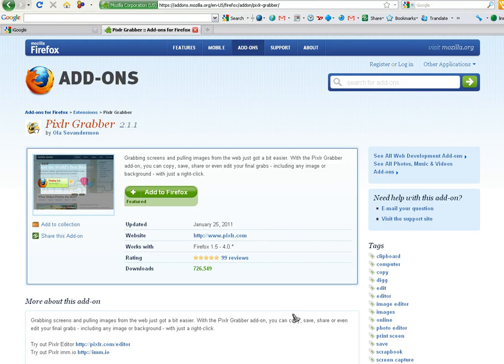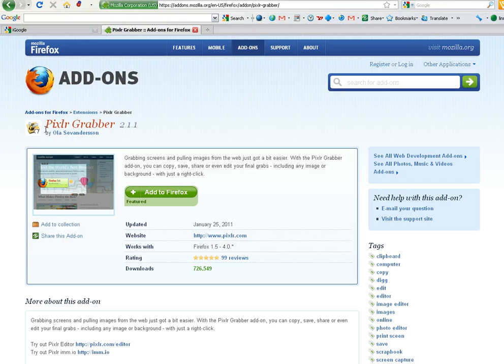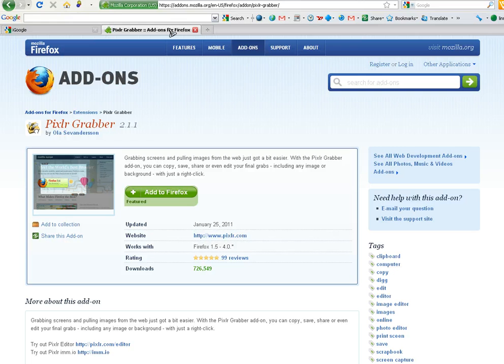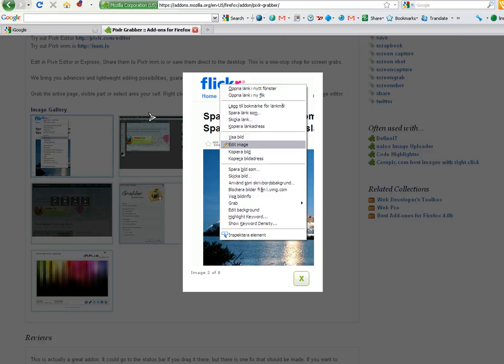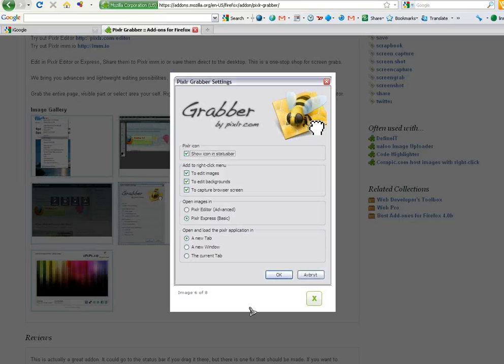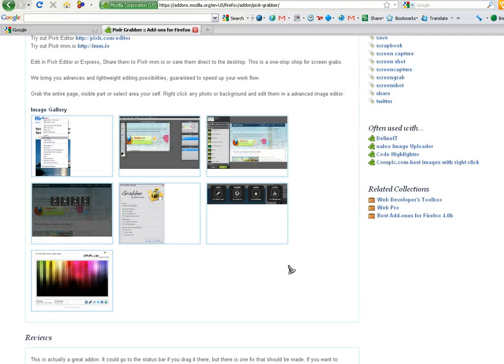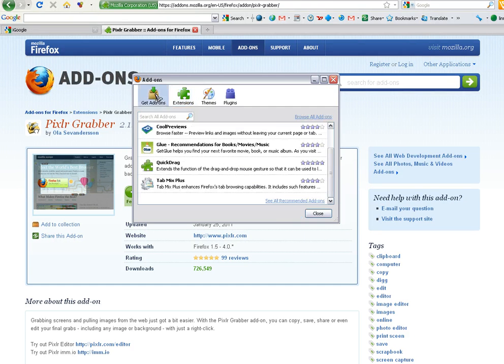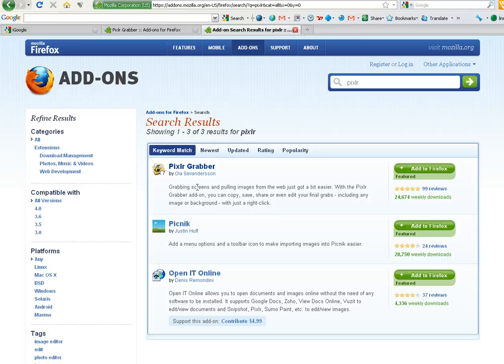PIxlr Grabber - Firefox Add-on for Image Capture and Editing.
Pixlr Grabber - A Firefox Add-on similar to Snagit but attached to the firefox browser.